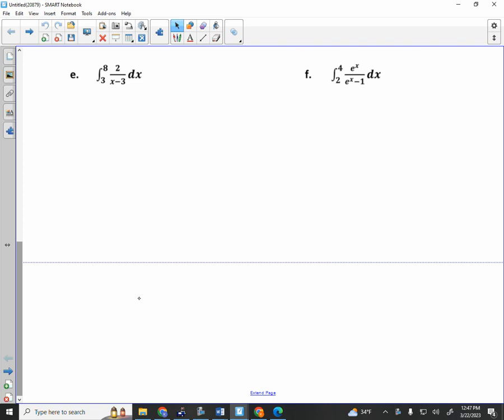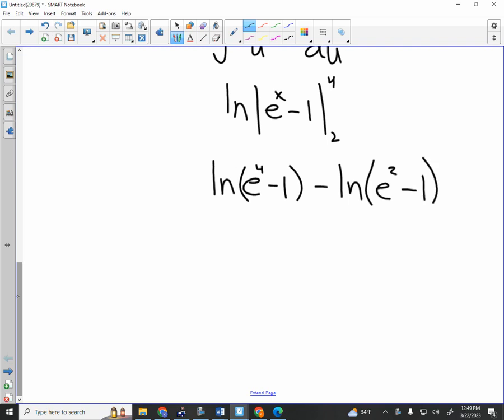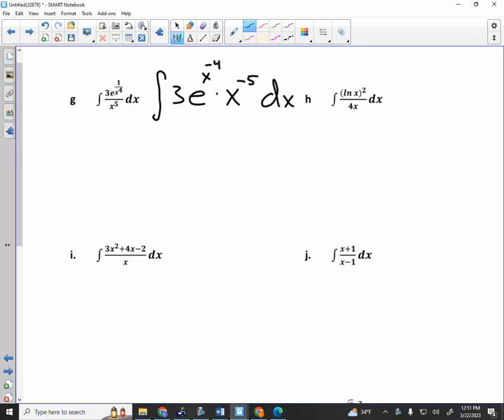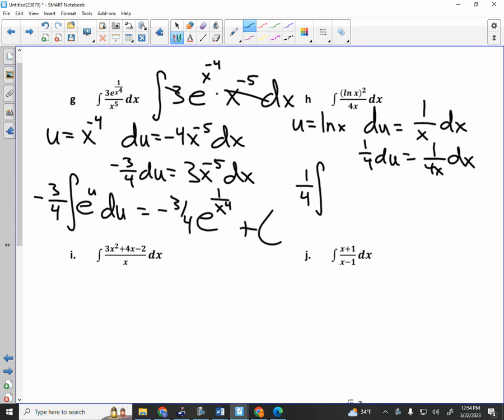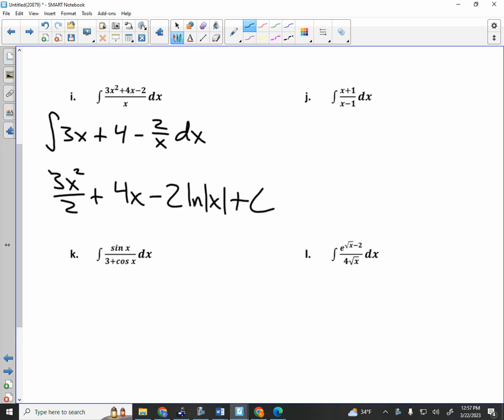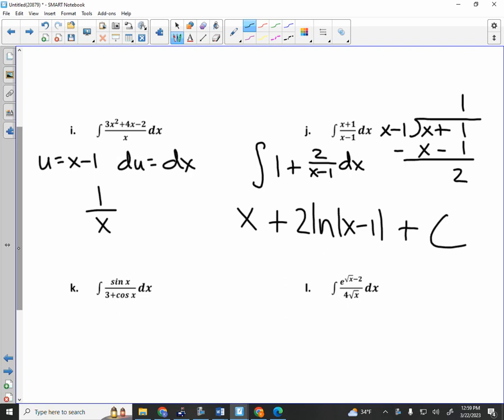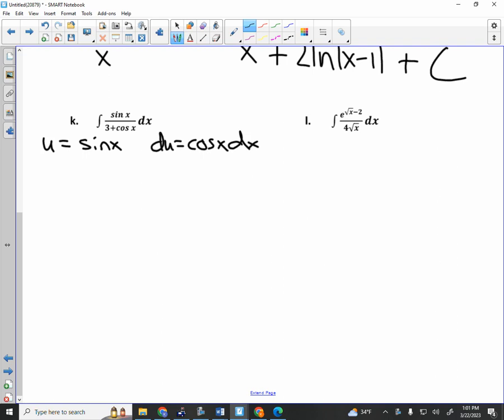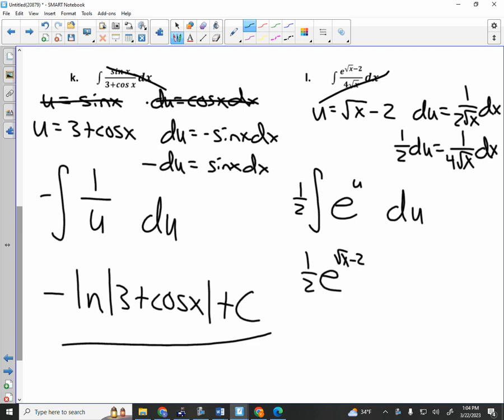Calculus Unit 7.2-7.4 Notes Integrals of Exponential and Logarithmic Form 2023